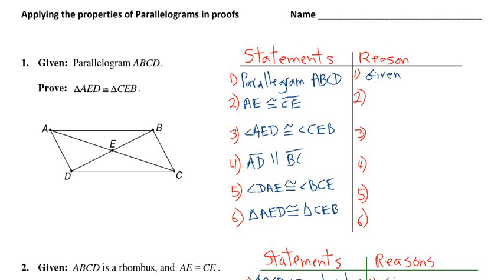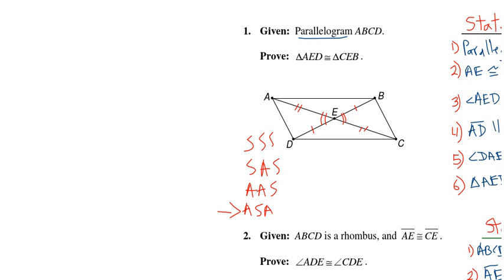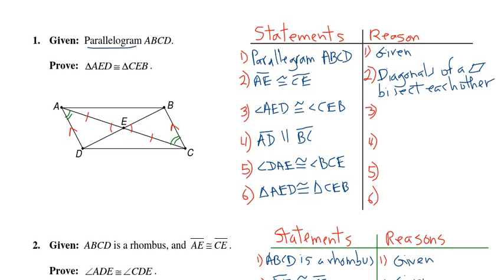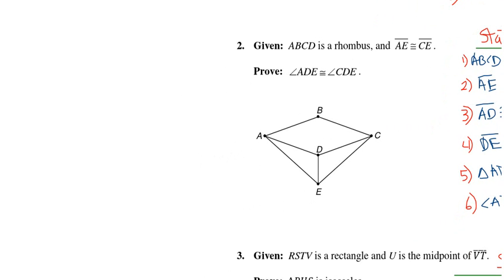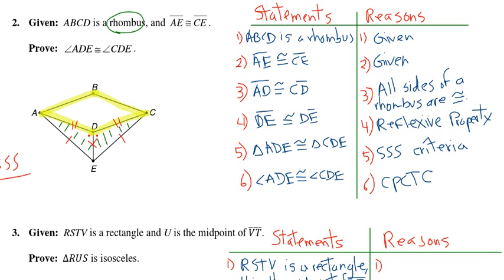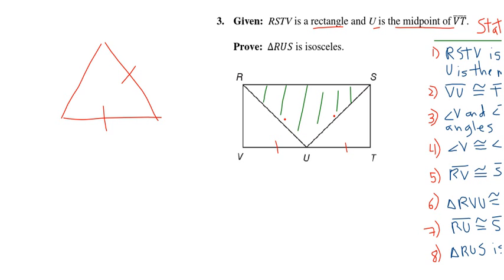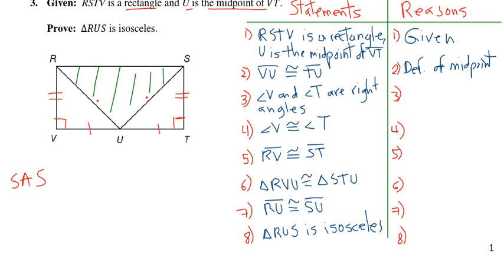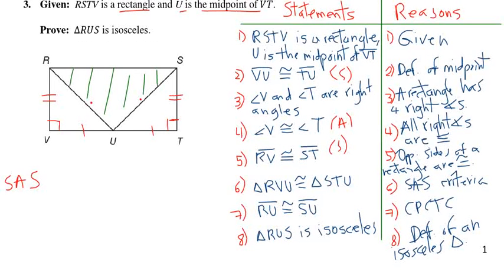Proofs with Properties of Parallelograms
In this video I explain how to use the properties of parallelograms to justify statements in geometric proofs.